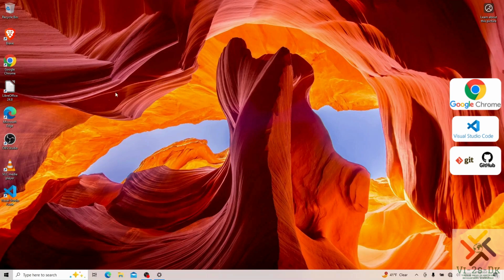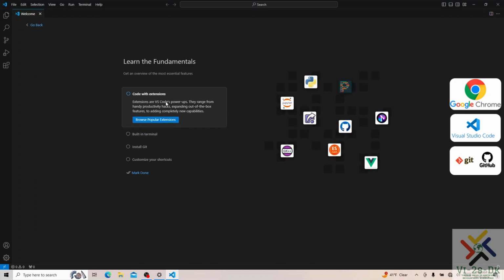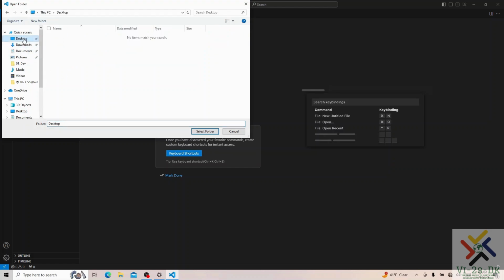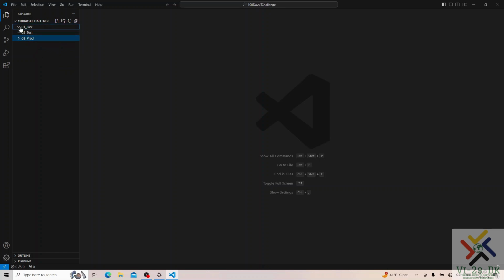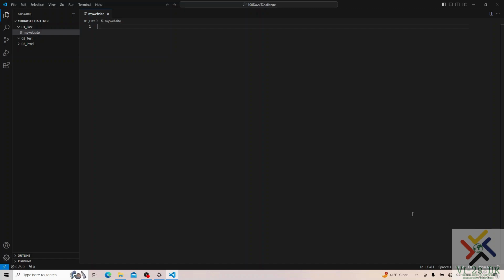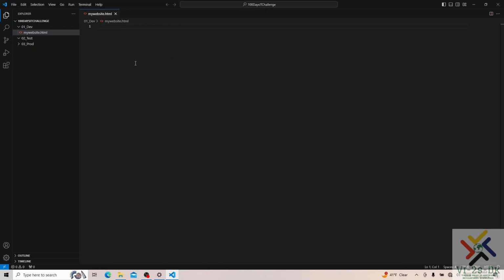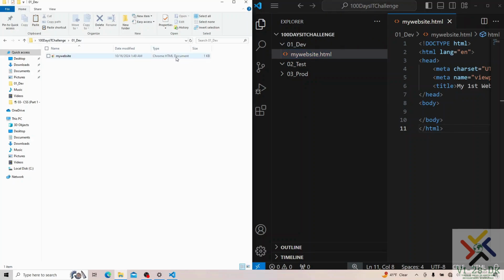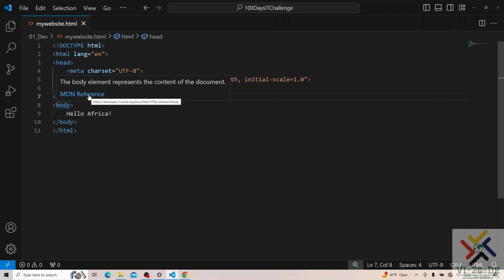🌎 02.1 - HTML Part 2.1 - My first webpage - Hands on Lab Activity & Demo ⬆️ Frontend Web Development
Creating your first webpage with ease.
1. Set up your environment
2. Familiarize yourself with VS Code
3. Create your project folder
4. Create your first .html file (webpage)
5. View your webpage on a web browser

0:00 Intro
0:05 VS Code Welcome & Review
3:30 Git & GitHub
4:50 Create new folder
7:40 Create new file
10:46 Create new webpage in 1 step
13:50 View webpage on browser
15:42 Conclusion

🌎 02.1 - HTML Part 2.1 - My first webpage - Hands on Lab Activity & Demo ⬆️ Frontend Web Development: Getting Started   Setup